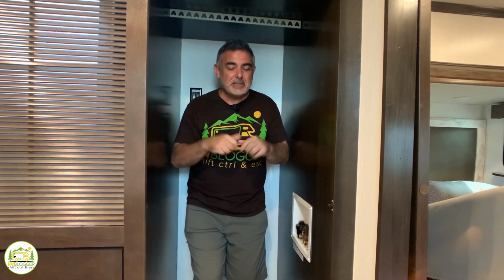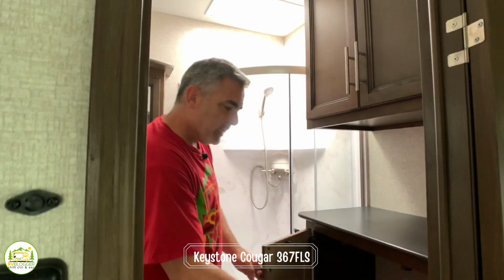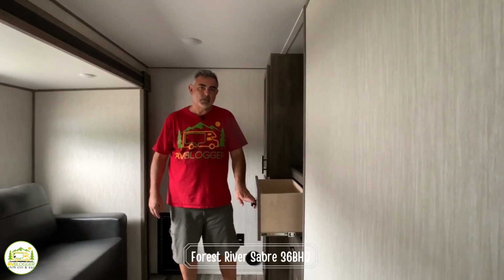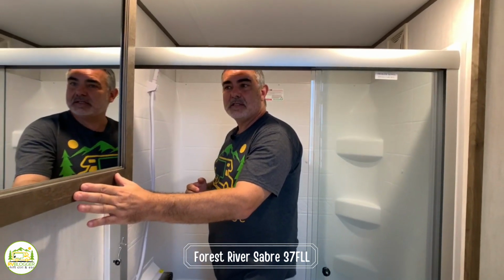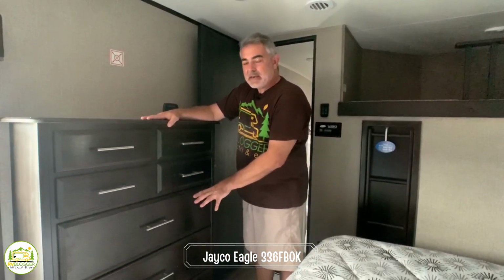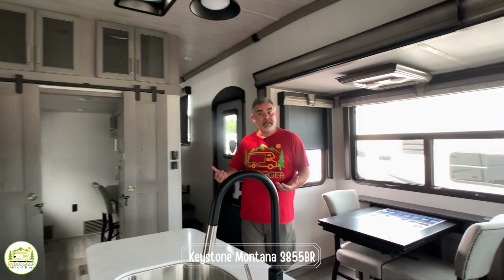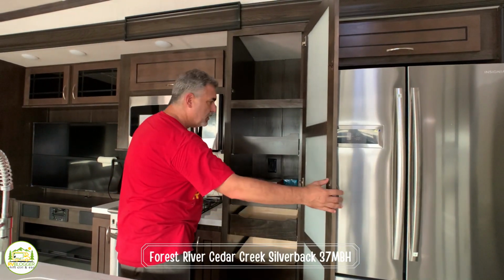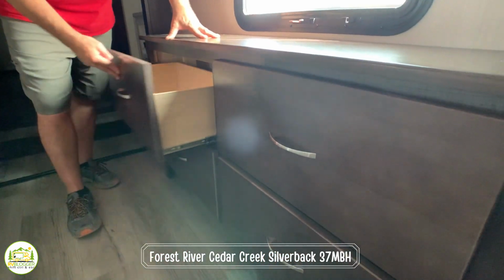5th Wheel Camper Tours with Washer and Dryer Hookups!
This YouTube Video is all about 6 Great 5th Wheel Camper Tours. All of the 5th wheel floor plans we review are 2021 models and all have washer and dryer hookups which make them perfect for full time RV Living or extended camping trips.

These fifth wheel RVs with washer and dryer have awesome designs and floor plans including slide outs, front living rooms, luxury features, bunkhouse, and more.

If you are interested in 5th wheel camper living these fifth wheels may be perfect for you!

The 5th wheels we review in this video are:

0:00 Intro

1:13 Keystone Cougar 367FLS

6:07 Forest River Sabre 36BHQ

10:39 Forest River Sabre37FLL

14:44 Jayco Eagle 336FBOK

19:41 Keystone Montana 3855BR

25:29 Cedar Creek Silverback 37MBH

We hope you enjoy all 6 of these 5th Wheel RV tours and reviews. We enjoy walking through them and seeing all of the newest features, floor plans, and designs.

✳️ To see all the Gear we keep on board our RV Visit the RVBlogger Amazon Store at:

You can find all of the Discount Camping Memberships that we actually use on our Membership page on our website at: